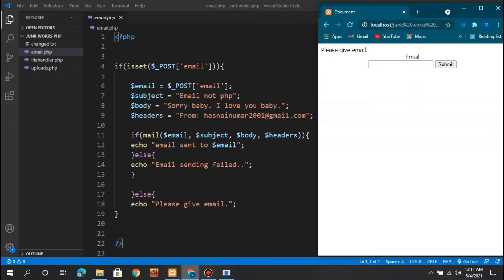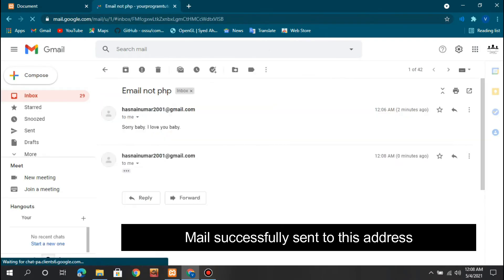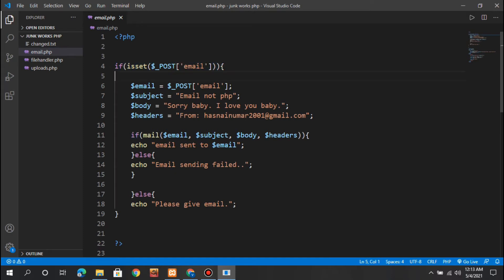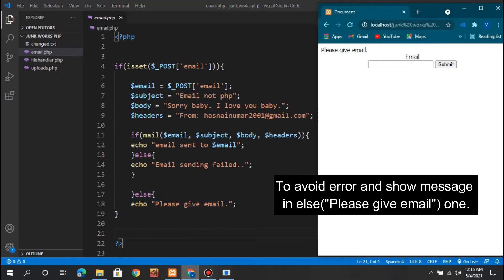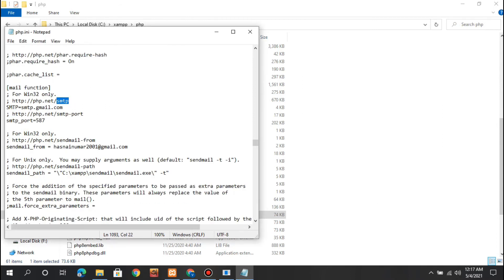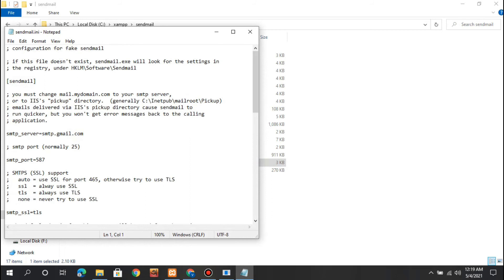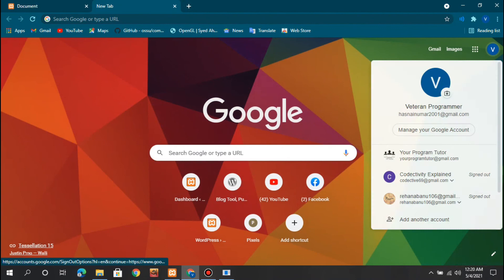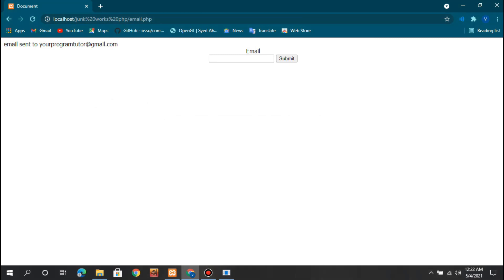How to send mails using PHP mail function and localhost | 100% working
How to send mail using Localhost by xampp server and php mail function.

Don't forget to turn Apache and MySQL on XAMPP server

First from XAMPP folder, open htdocs folder.
Next create a file with ".php" extension. Give any name you want. After this, follow the procedure below.

Procedure:
1. Download and install XAMPP( Install it at my C drive)
2. Then in XAMPP folder, go to 'php' folder and open php.ini( configuration file), New xampp update says 'php.ini-development'
3. Then at line no. 1077 change "SMTP= localhost" to "SMTP= smtp.gmail.com"
4.Next at line no. 1079 change "smtp_port= 25" to "smtp_port= 587"

5. Next at line no. 1083 uncomment(remove ; from the start of line) and in

6.Next at line no. 1087 write sendmail_path = "\"C:\xampp\sendmail\sendmail.exe\" -t
7. Now in Xampp folder, open Sentmail folder and then open sentmail.ini(configuration setting file)
8. Now in sentmail.ini, in line no.14, write "smtp_server=smtp.gmail.com"
9. Next in line no.18 change to smtp_port =587.
10. Now in line no.26 change to smtp_ssl=tls
11. Now uncomment line no.42
12.  Now in line no. 46, write your own gmail and in line no. 47, write password of your mail
13. Now in line no. 60, write your own gmail (This is optional. If not working, try this).
14. Now in line no.71, type hostname= localhost(This is also optional. If not working, write this. If it is working, leave it as it is.

15. Watch from 7:22, and donot skip if you want to make it work.

0:00 Start
1:46 XAMPP video link